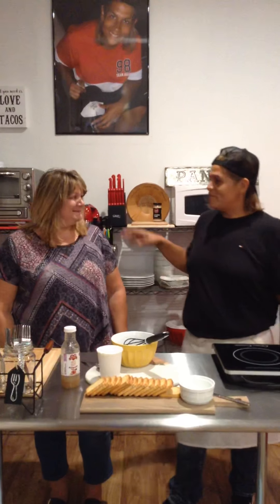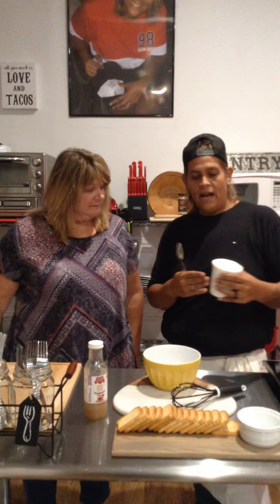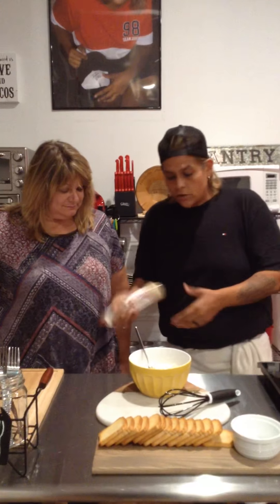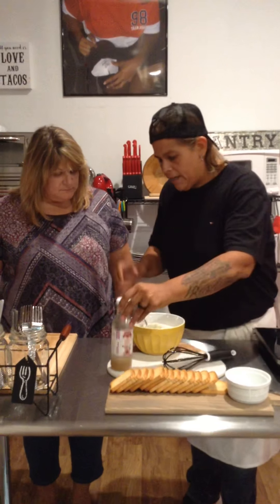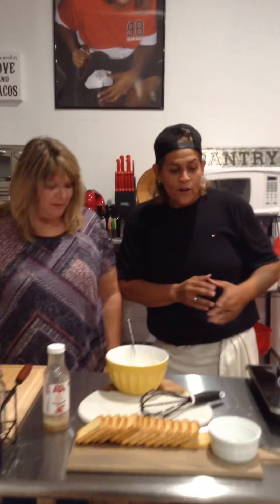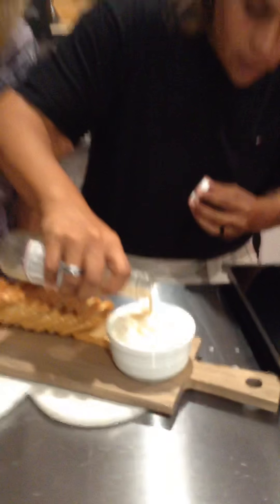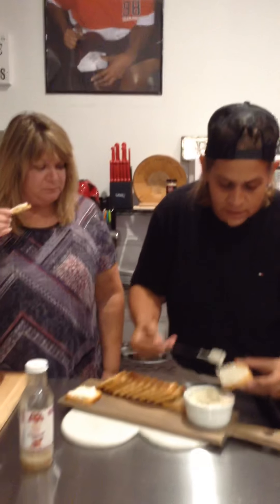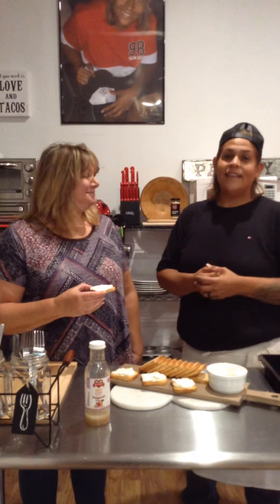JJS OWN White Balsamic Whipped Ricotta